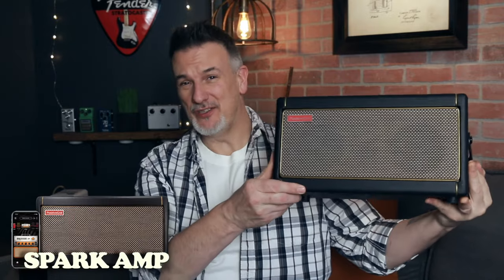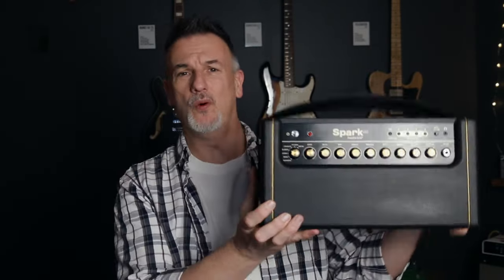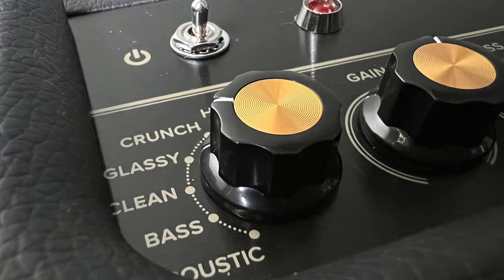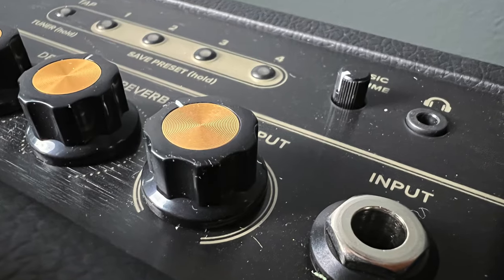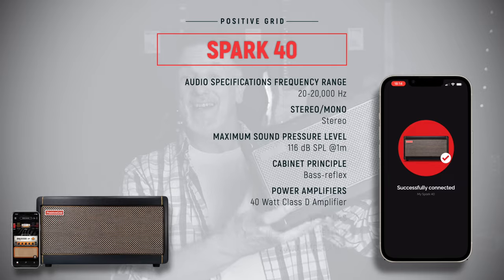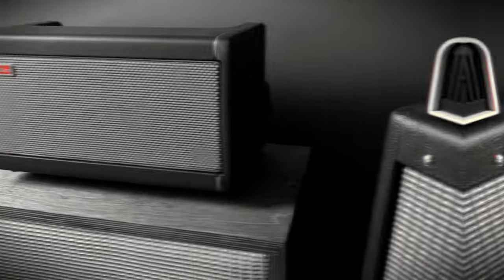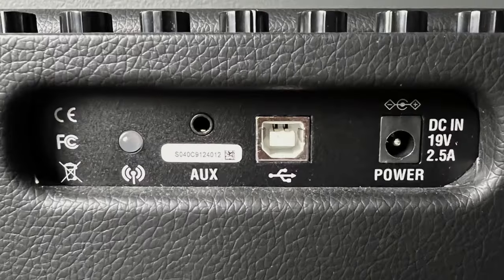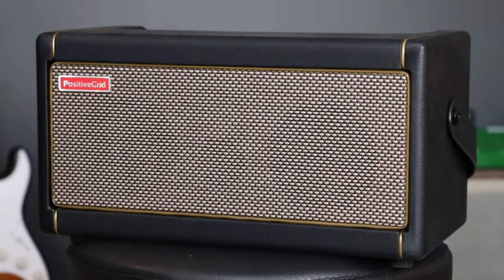The Spark Amp | What's it really like?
I bought the Spark 40 Guitar practice amp to see what all the fuss is about, it does have a lot going for it but there are some downsides and whether or not i'll keep it remains to be seen.

Plenty of effects and famous song tones on the amp and Spark users get to upload their own tones to the cloud for others to enjoy, it is satisfying to be able to download the tine of the song you are working on or playing instantly! but you don't need me to tell you that!  as there are thousands of Spark Amp users  and  plenty of videos on this little guitar practice amp.

Couple that with the backing feature where you play a few chords and it will create a backing track for you, as well as being a bluetooth speaker this little guitar amp really does have it all